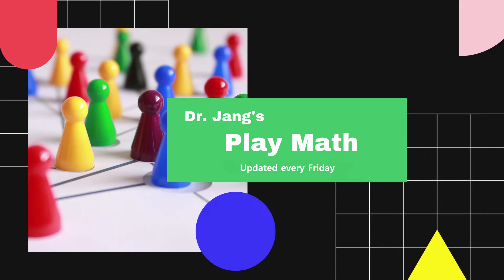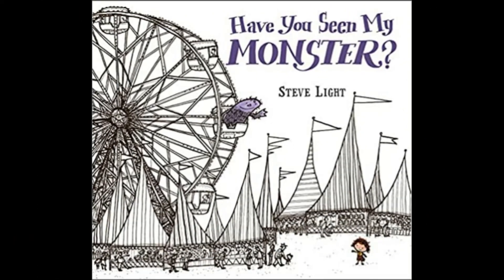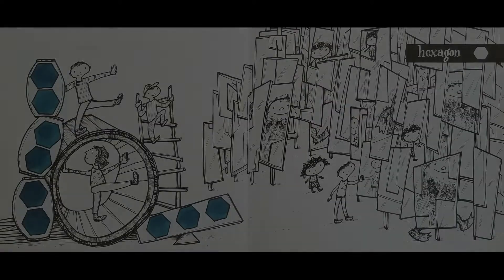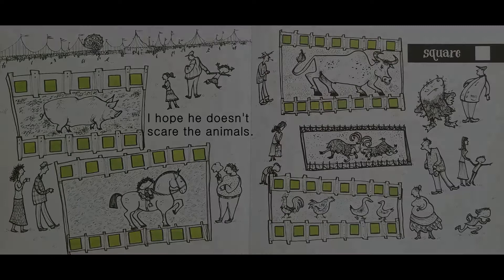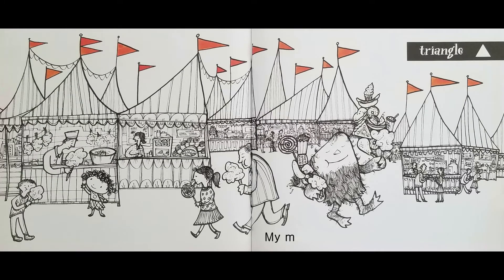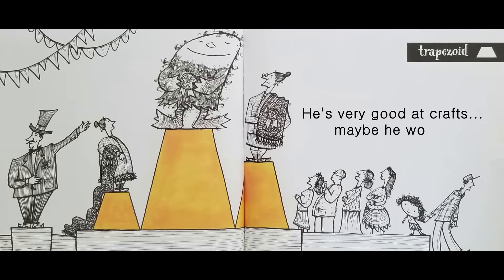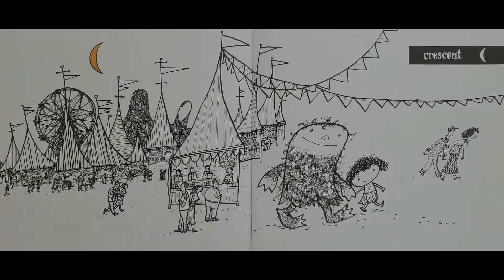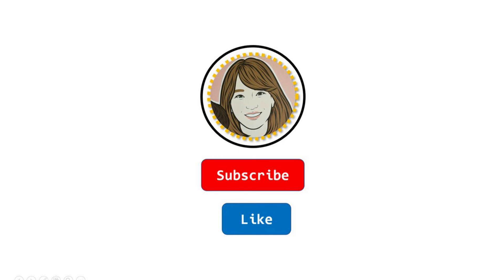Animated Kids Book Read Aloud | Have You Seen My Monster? By Steve Light [Geometry; Shapes]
Have You Seen My Monster?
Written and Illustrated by Steve Light

1) Know the names of the various shapes; especially the more complex ones such as quatrefoil, trapezium
2) Learn properties of shapes (e.g.: nine sides of a nonagon)